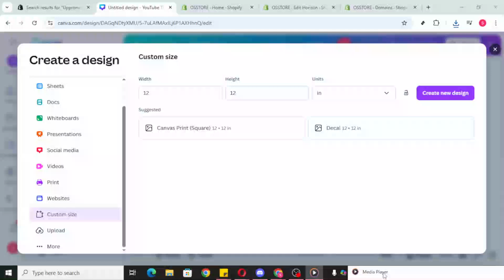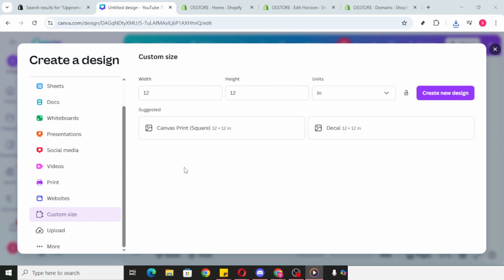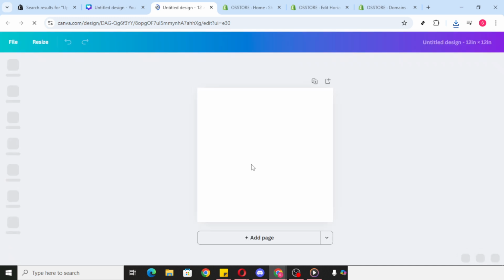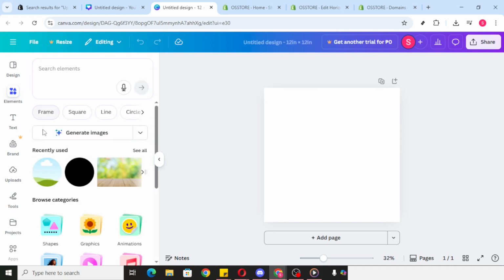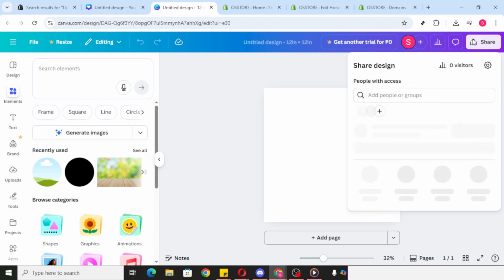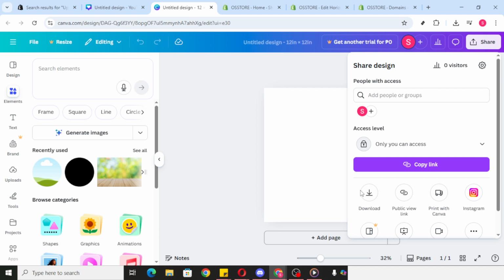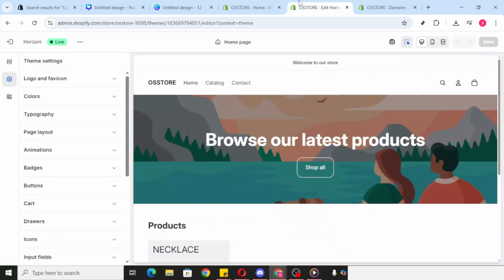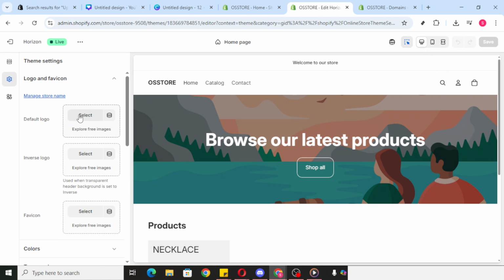How to make a logo on Canva for Shopify (full guide 2026)